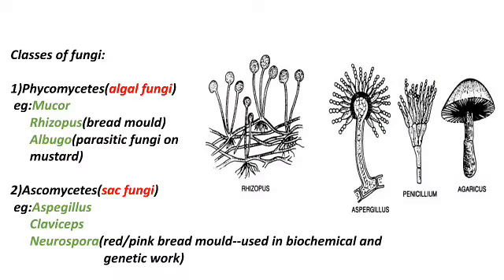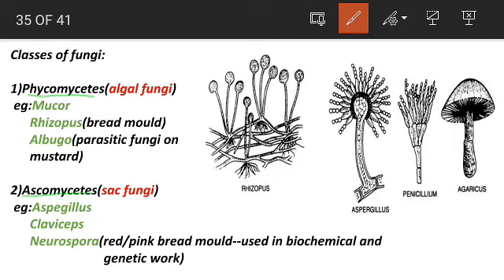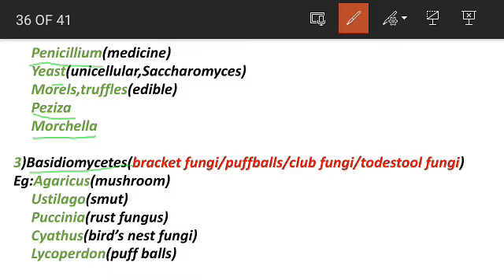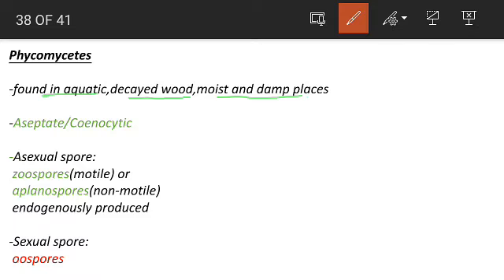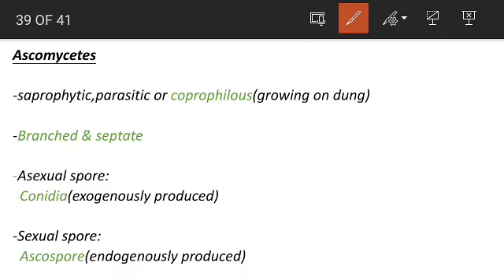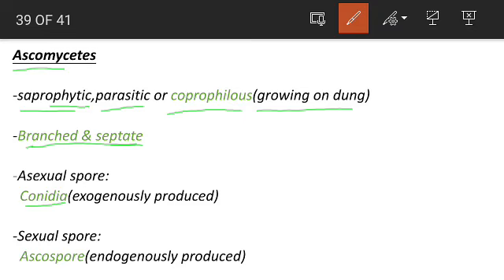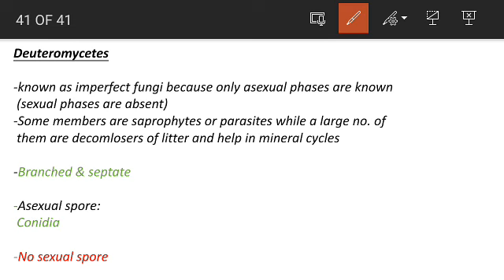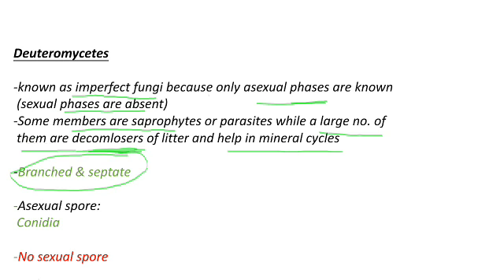Biological Classification-Part 5|Class 11|Biology